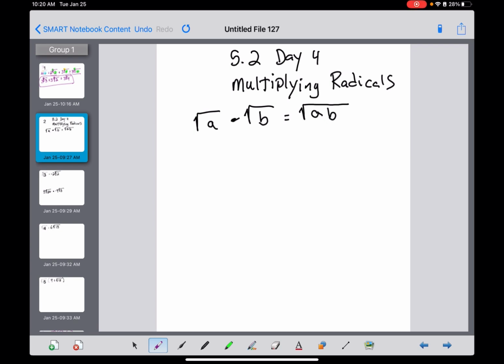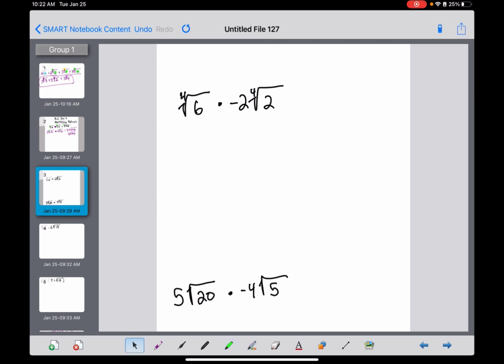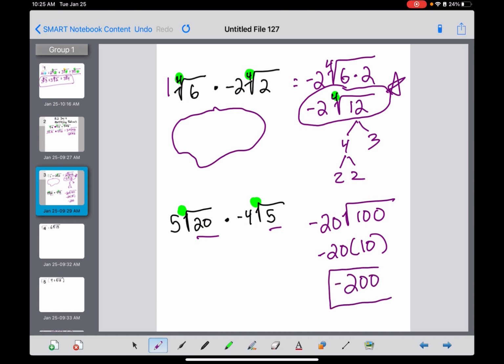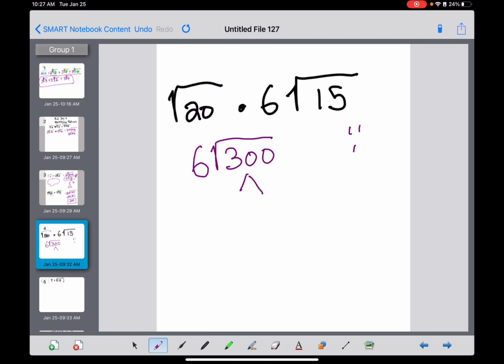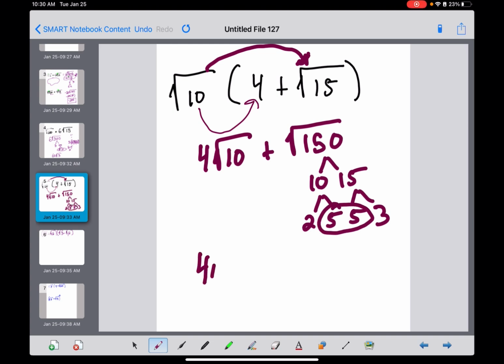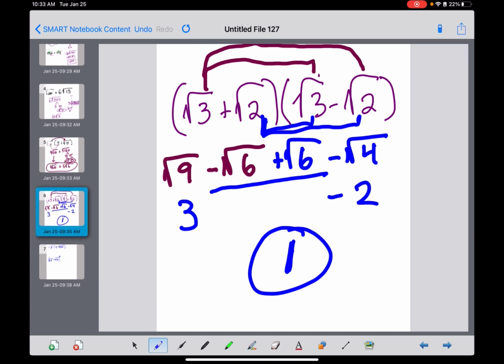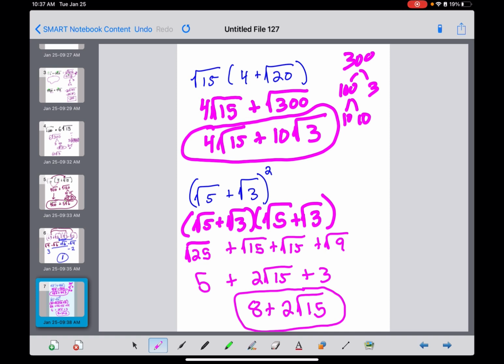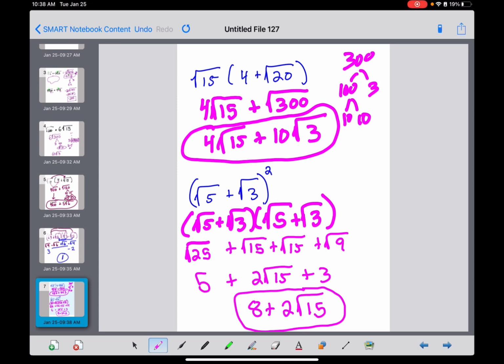5.2 Day 4